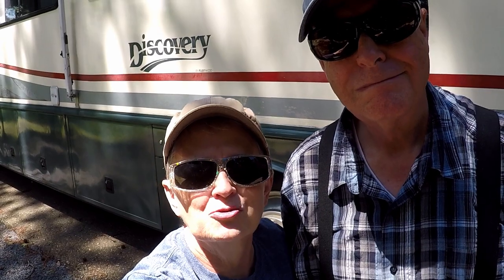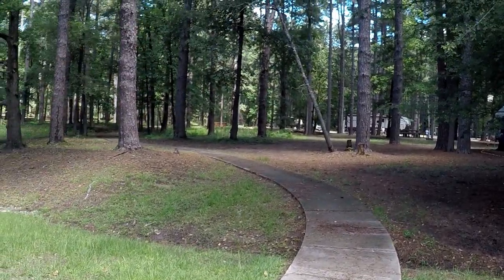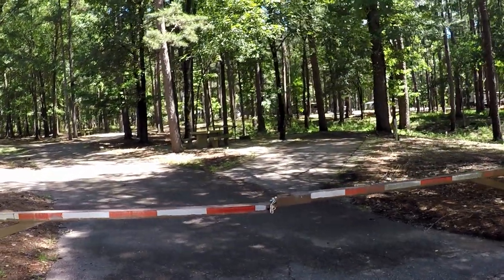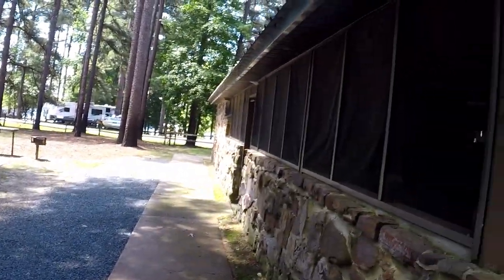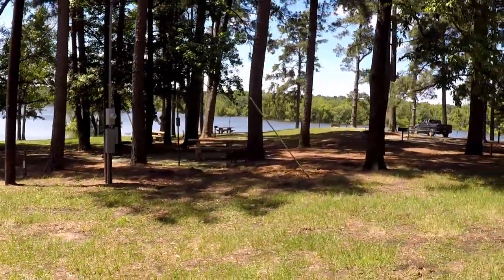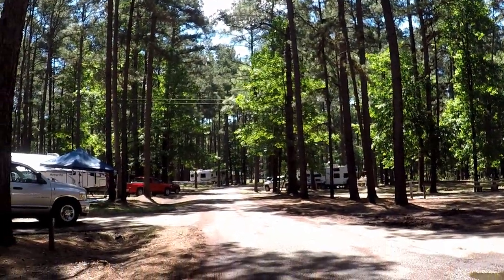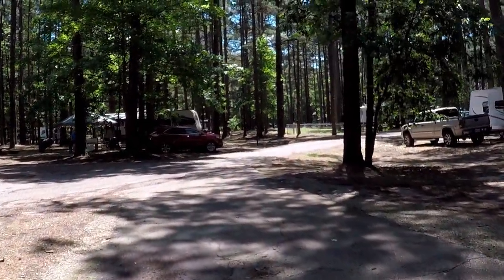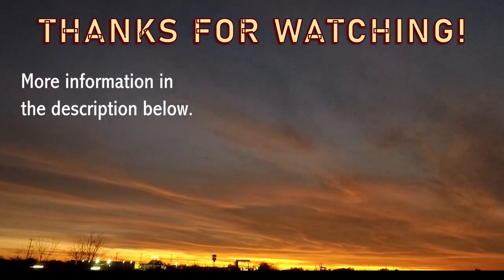Wright Patman Lake | Clear Springs Campground | As We Go | 2020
Joins us As We Go spend some time at the Clear Springs Campground at Wright Patman Lake.

This was the 3rd time we stayed here, and as always, we enjoyed the relaxing atmosphere. While not a fancy park, it has the basics covered. The vast majority of sites are back in with 30 amp electric and water. There are dump stations available.

There are only a handful of pull-thru sites, and sites seem fairly level. Some sites involve a tight turn (like pull-thru A4) in order to park.

They do have a gate and will issue a security code for after hours access once you are checked in.

By the way, Tom and Stacie of RV Texas Y'all are great folks, and they inspired us to check out teh Texas Gulf Coast before we hit the road full-time. Check out their channel @rvamericayall